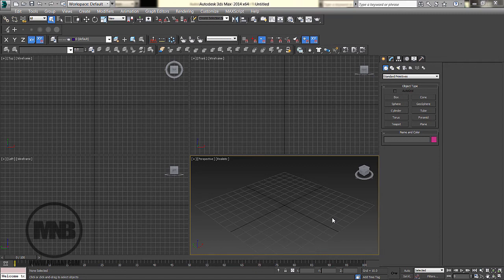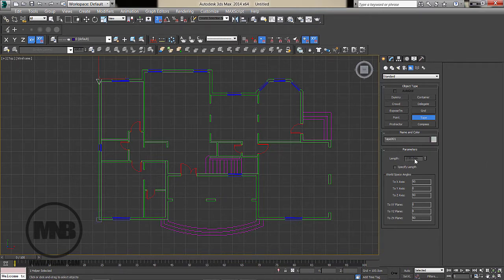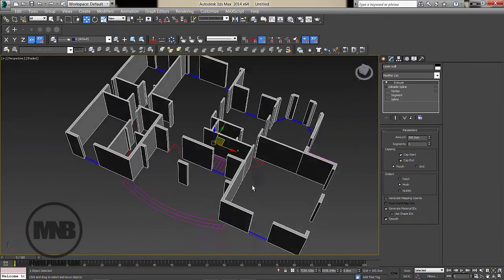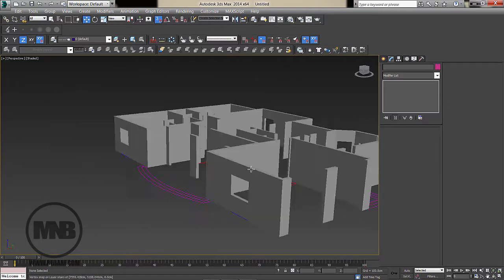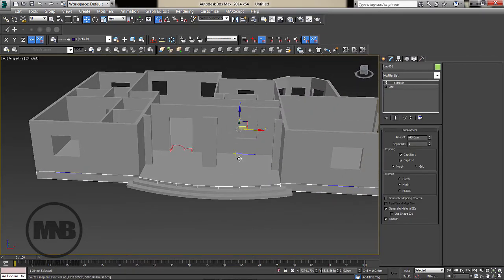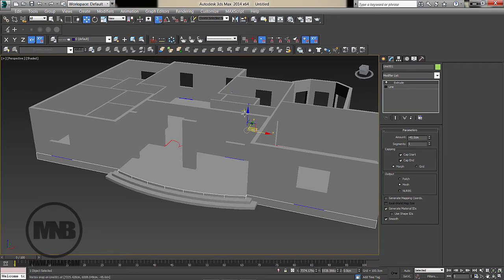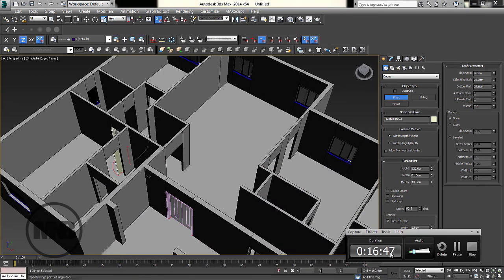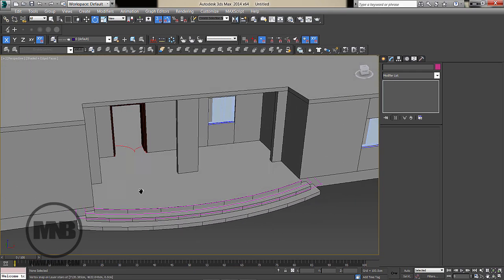ArchViz Modeling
In this session we will import a DWG file into 3Ds Max and go through all the modeling stages to construct a simple apartment!